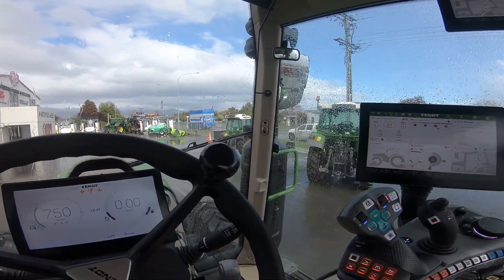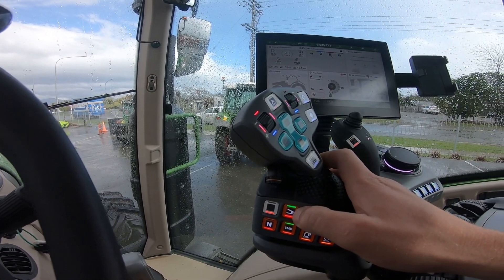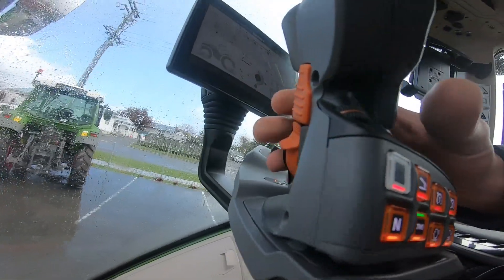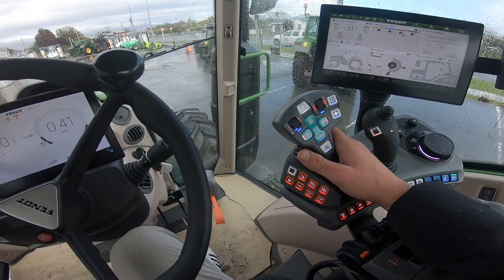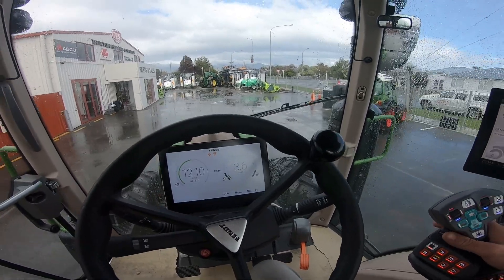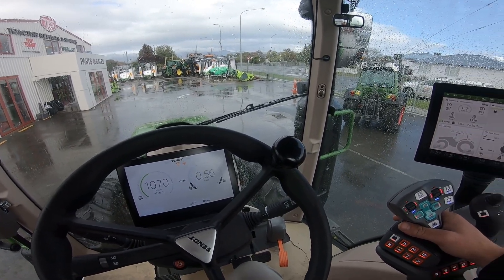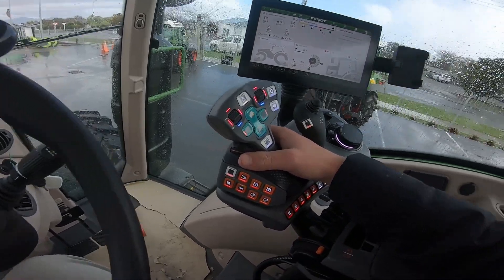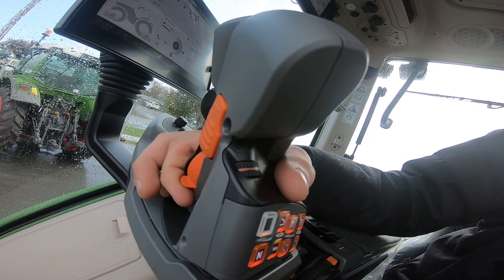Fendt 300 G4 Driving with joystick